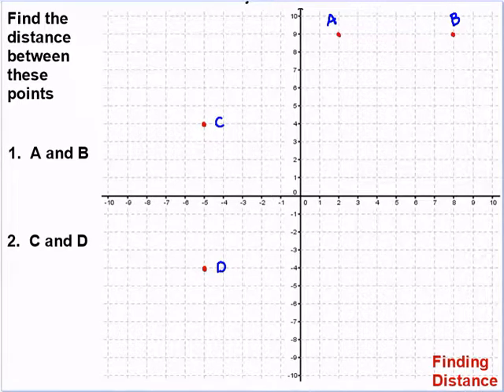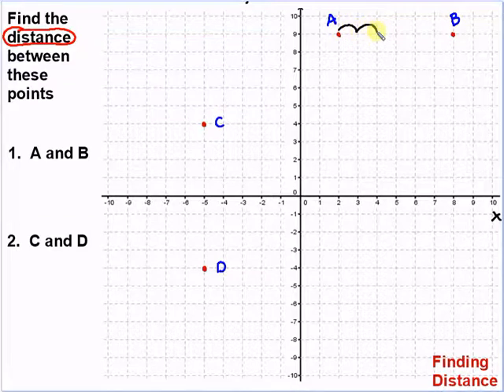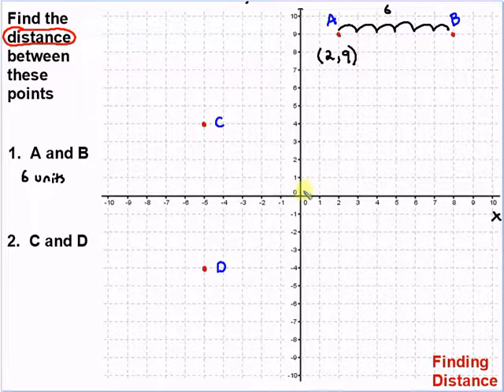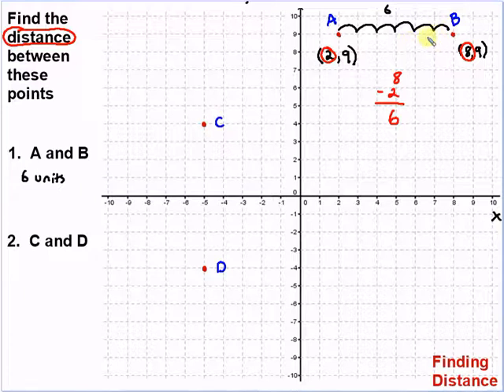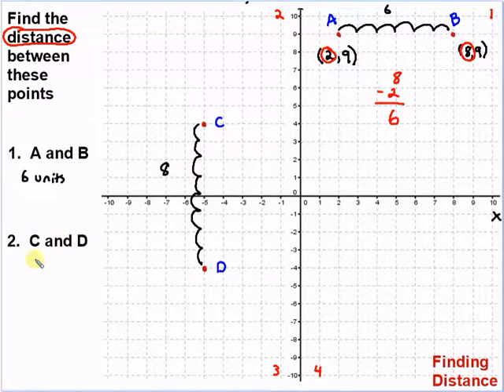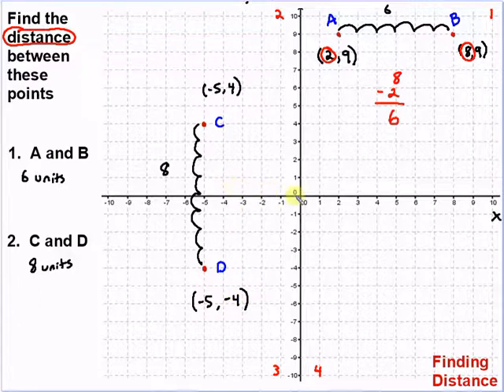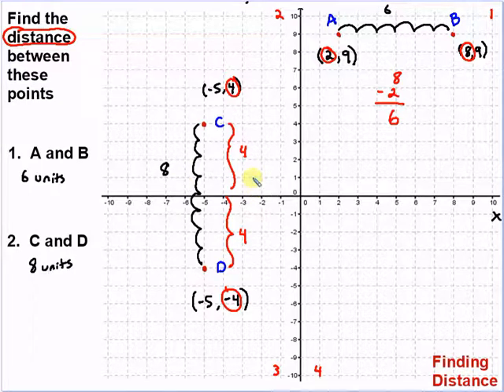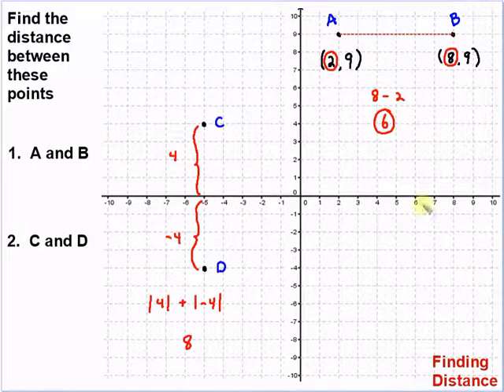M6 ABC Ch 5 4 Distance Between Points